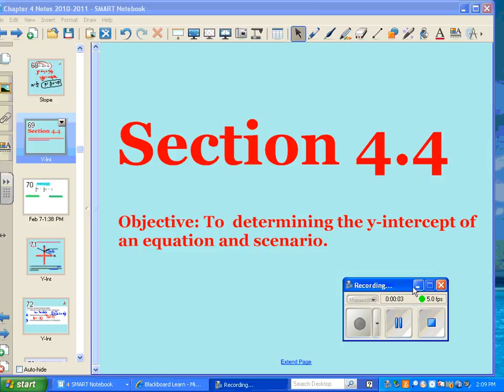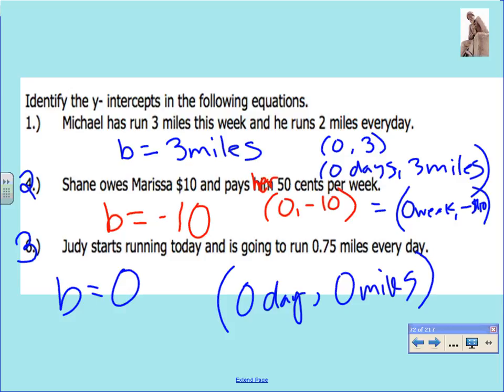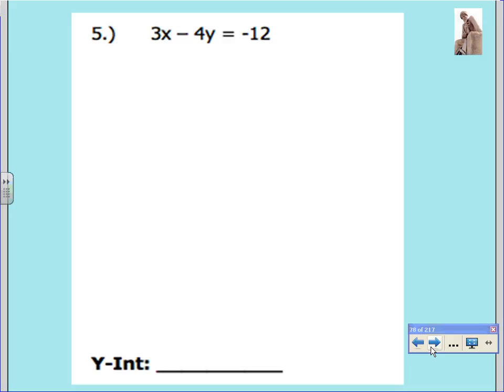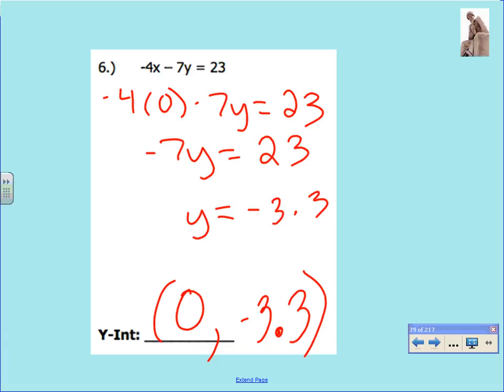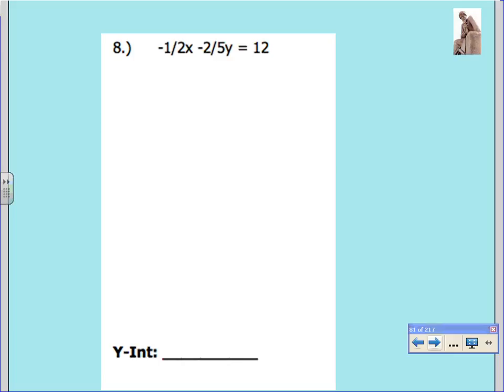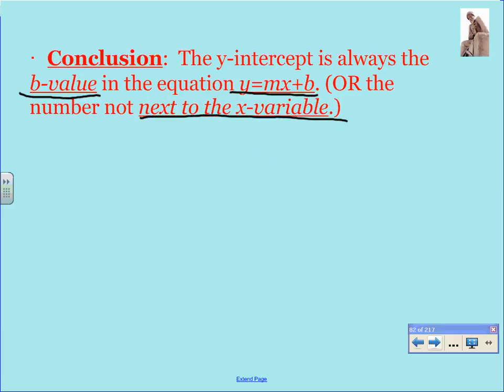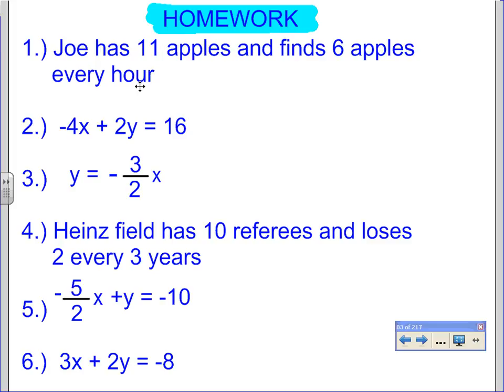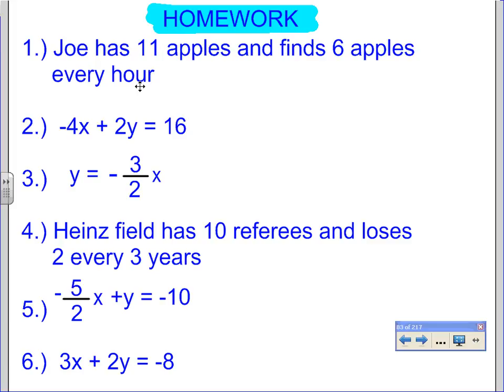February07 GRADE 7